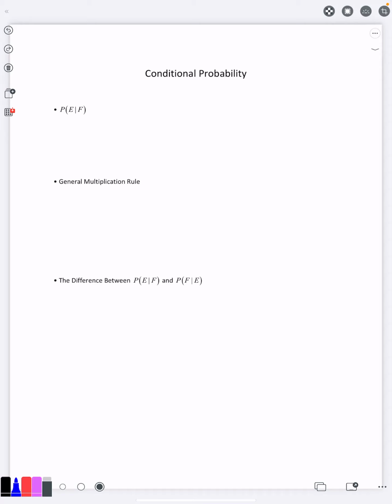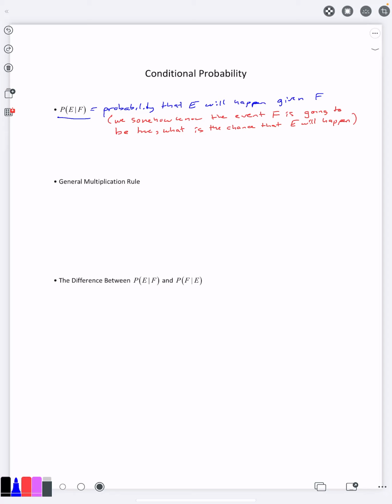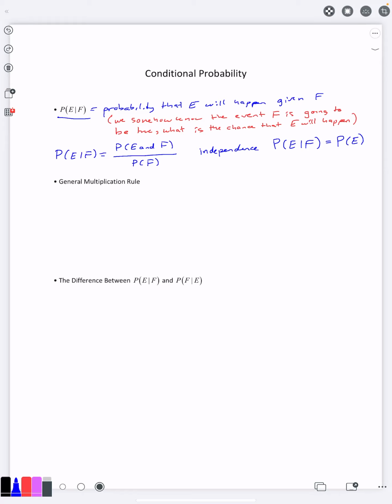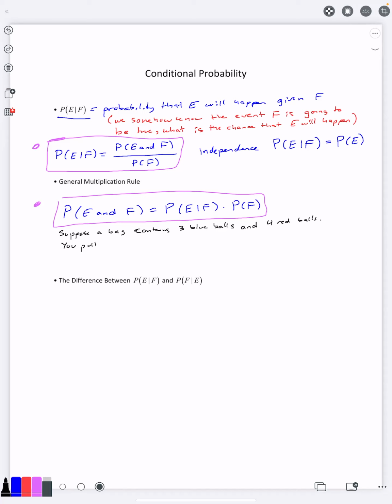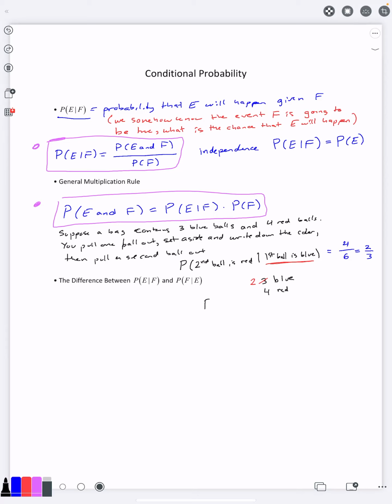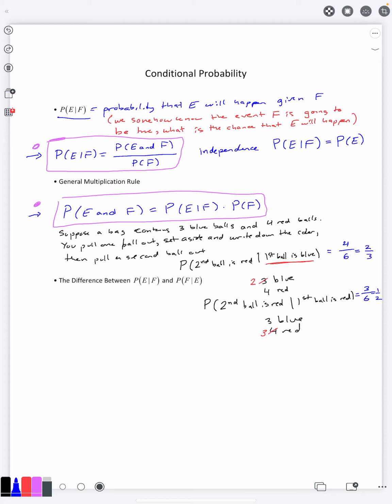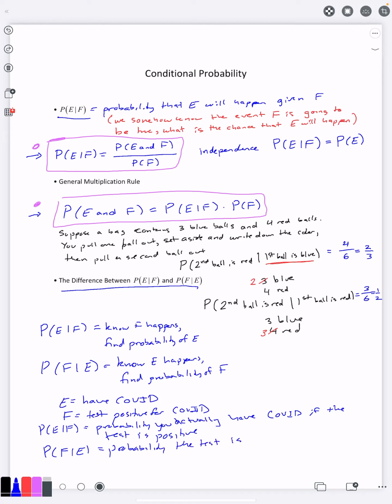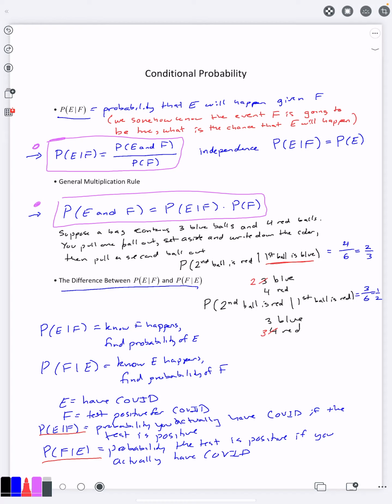Conditional Probability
This video covers the idea of conditional probability and then goes into the general multiplication rule in basic probability theory.